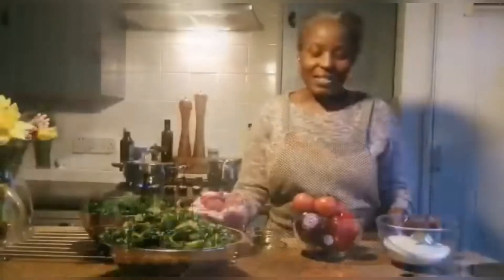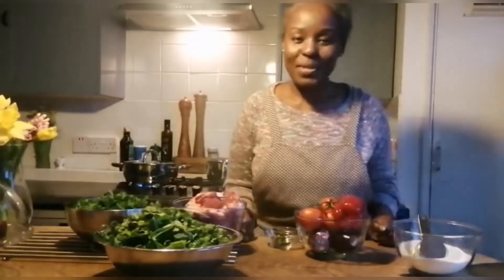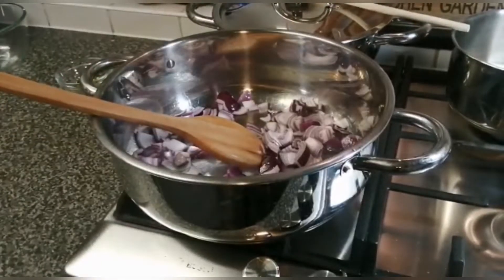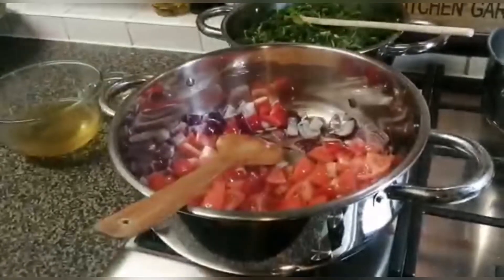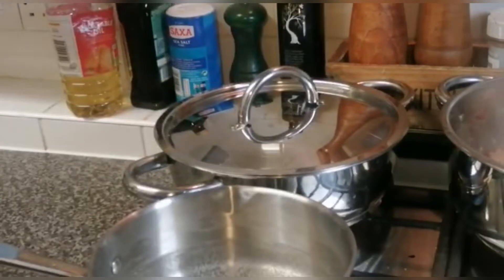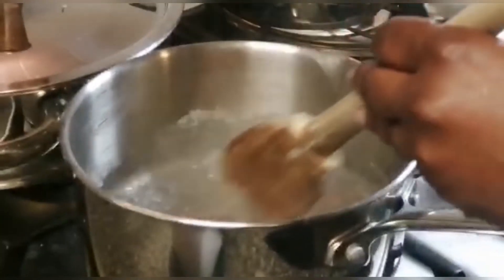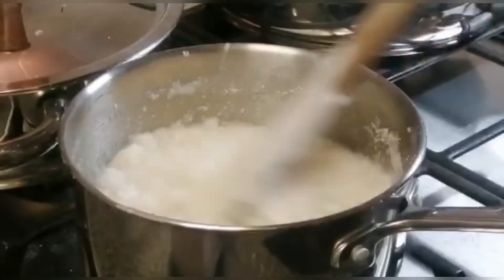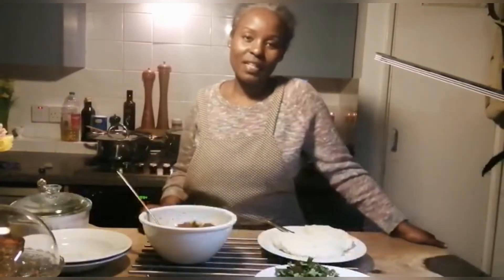Ugali with beef stew + greens|| Kenyan dish